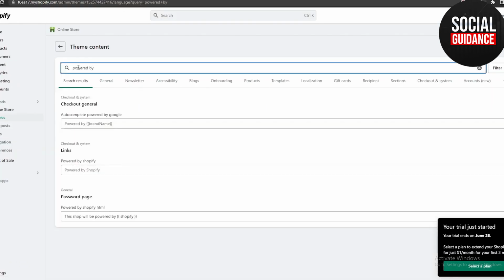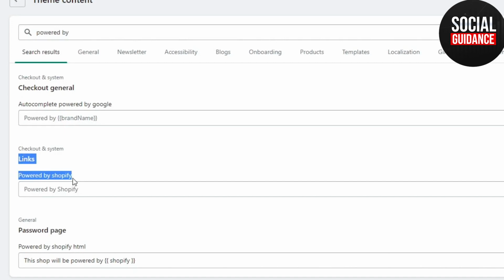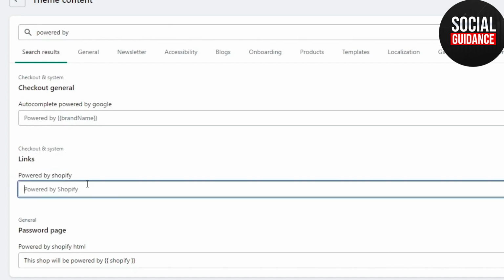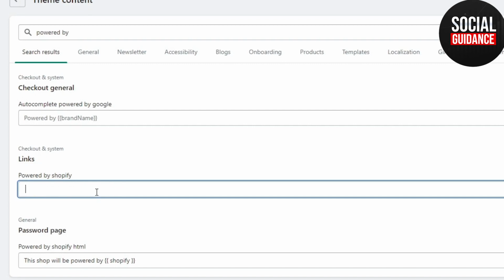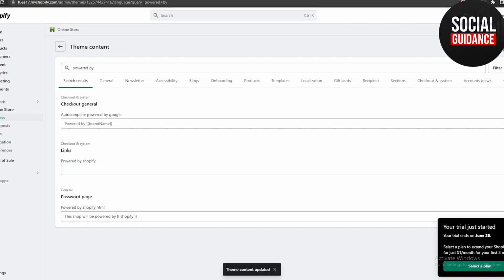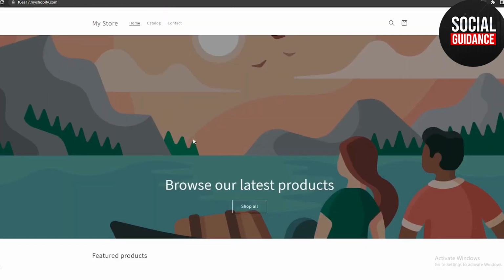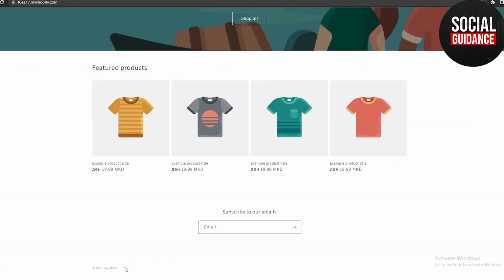How To Remove Powered By Shopify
Welcome to our step-by-step guide on 'How To Remove Powered By Shopify' from your online store. In this video, we'll take you through the simple process of removing the 'Powered by Shopify' footer from your website. This change can help create a more personalized and professional appearance for your brand. Whether you're new to Shopify or looking to refine your site, this tutorial is perfect for all skill levels. We cover each step in detail, ensuring a smooth and easy experience.